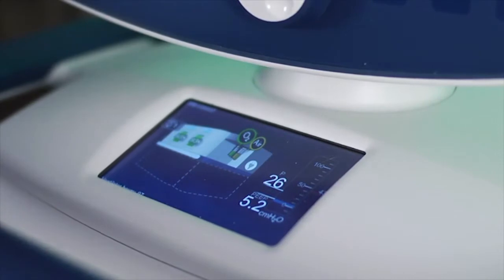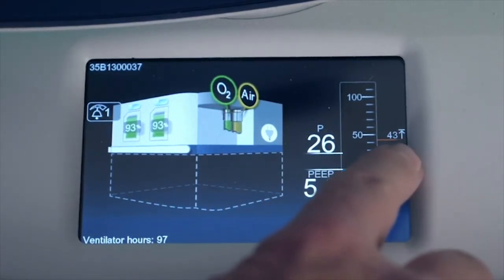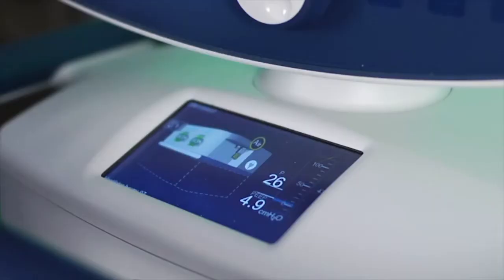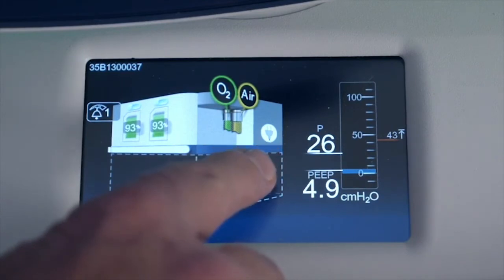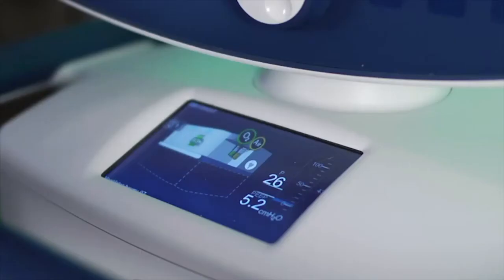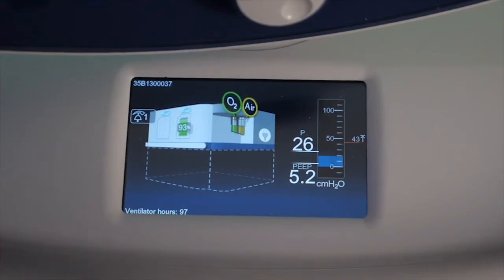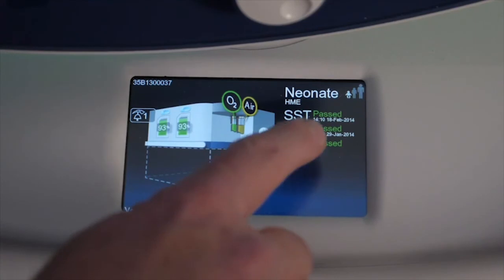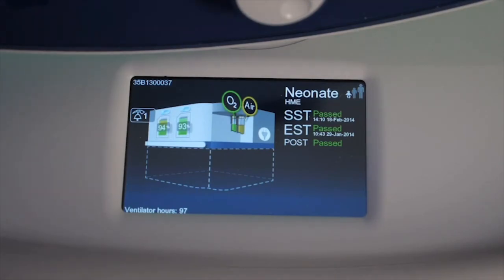Puritan Bennett™ 980 Ventilator Basic Lesson: Status Display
Learn more about the Puritan Bennett™ 980 ventilator status display to easily see positive end-expiratory pressure (PEEP) and high-pressure data at a glance. Learn how to monitor the oxygen and air levels while also viewing the ventilator hours. If you should need to use your backup batteries and halt use of your AC plug, this tutorial shows you where to find the power battery status. Watch this video to understand standard display settings on your ventilator.

For more resources for the Puritan Bennett 980™ ventilator, visit our customer resource

(18-VE-0060)